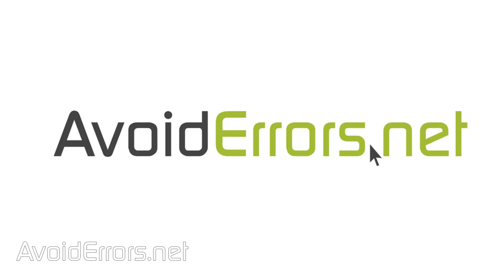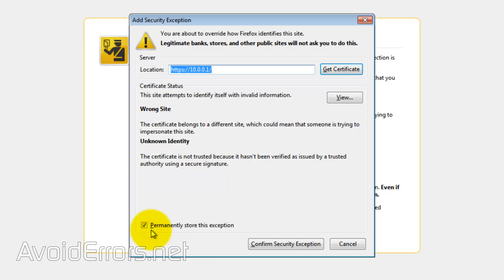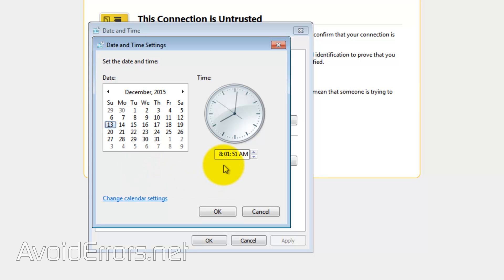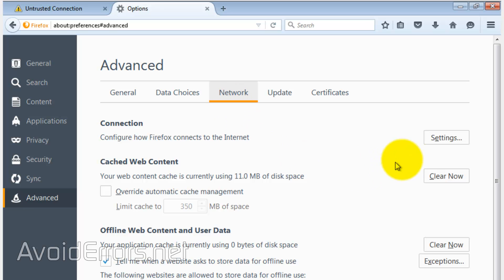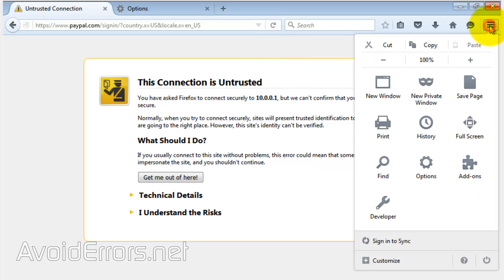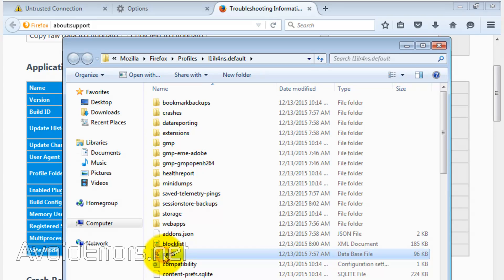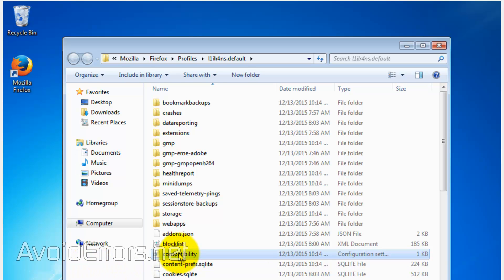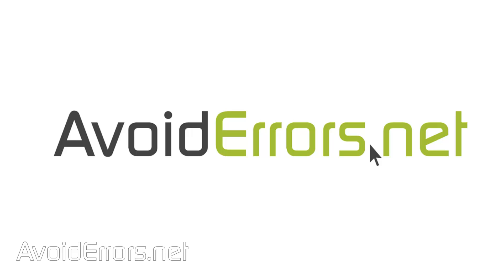4 Ways to Fix This Connection is Untrusted - Firefox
This is how to fix "this connection is untrusted" in Mozilla Firefox.